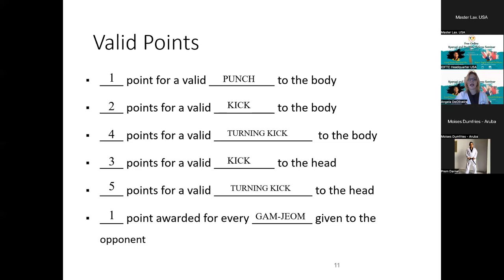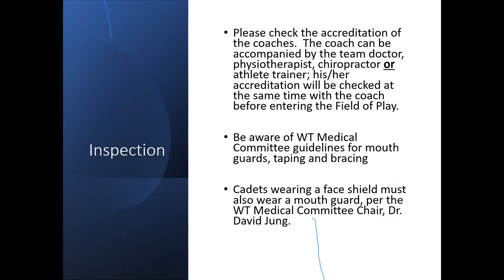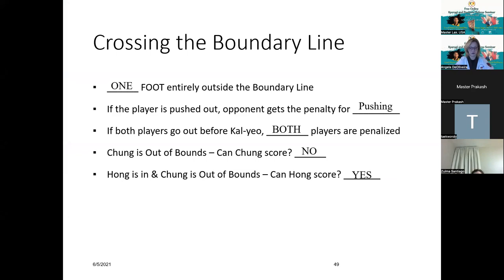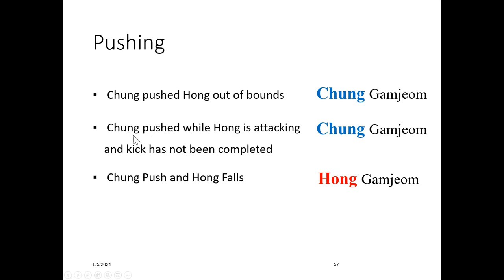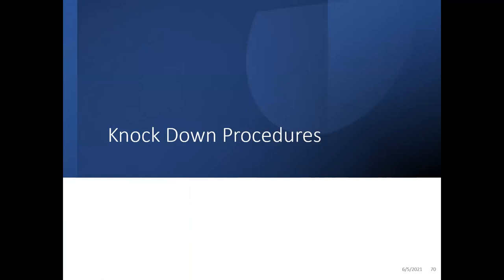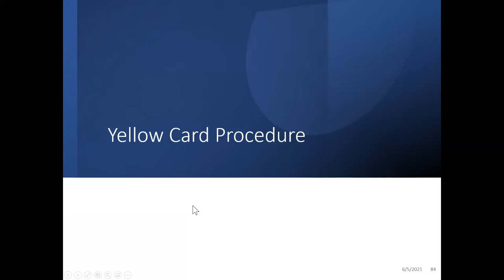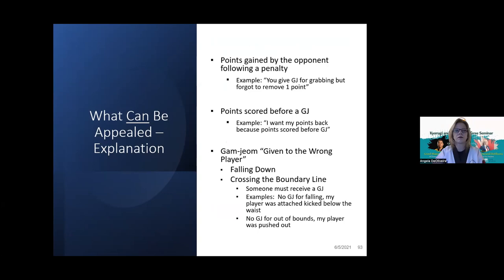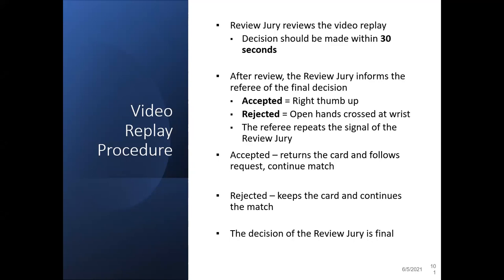Free Online Kyourogi & Poomsae Referee Seminar 2022 by IOFTC, HQ, Oregon, USA